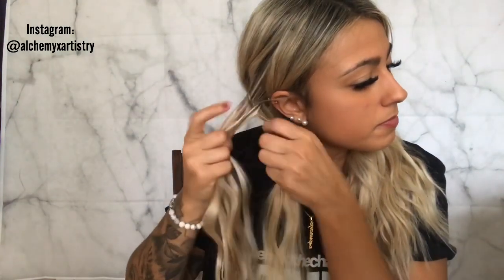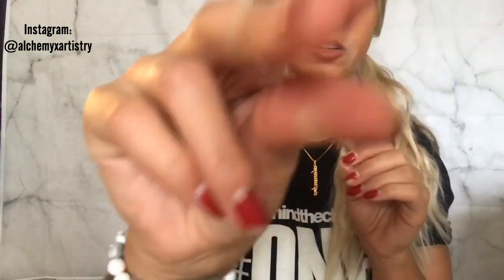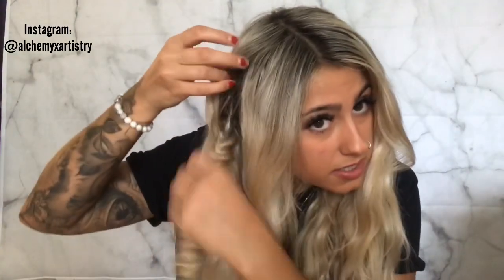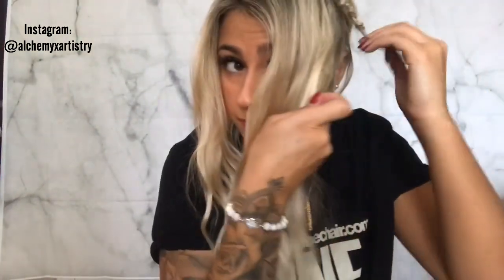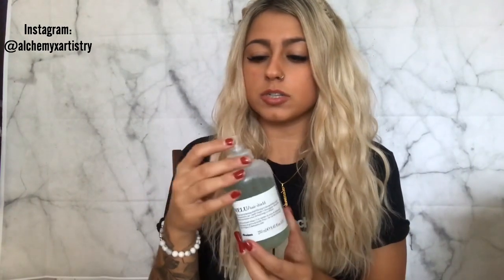Holiday hair tutorial: FISHTAIL CROWN BRAID + BEACH WAVES - ALCHEMYXARTISTRY.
Alex Kennedy Hair.

HOLIDAY GLAM.

Need some hairstyle ideas to ring in the New Year?
This look is glamorous, quick, and simple to recreate.

WHAT YOU’LL NEED:

1) texture hairspray- I used Schwarzkopf new Osis Session Texture Hairspray... which I absolutely LOVED!

2) heat protectant- I used Davines Melu Thermal Shield.

3) Bobby pins.

4) small clear elastics.

5) curling iron/ wand- I used my Amika Chameleon iron.

I hope you have the best New Years, and that 2019 is a fantastic year.

Love always, Alex Kennedy!